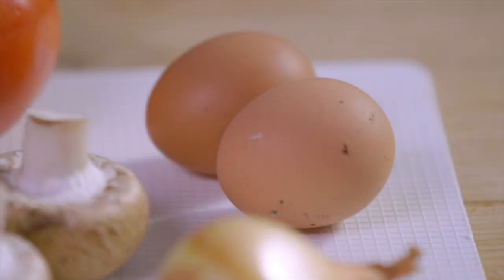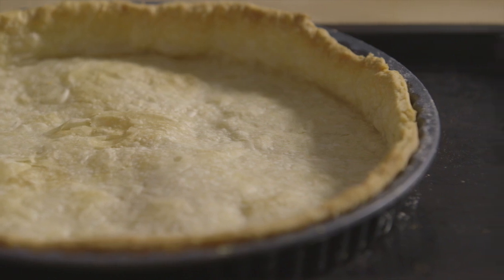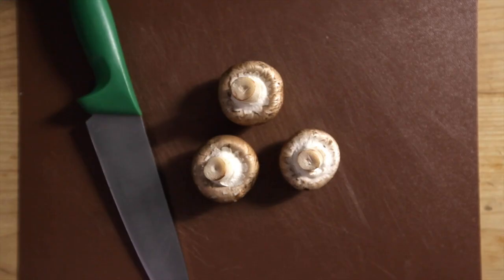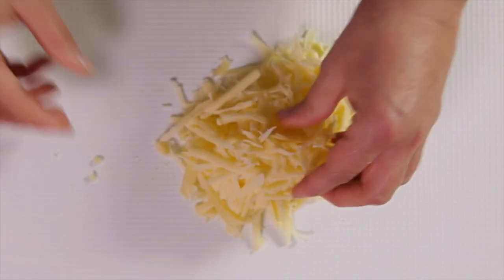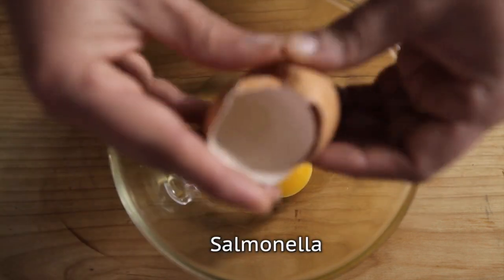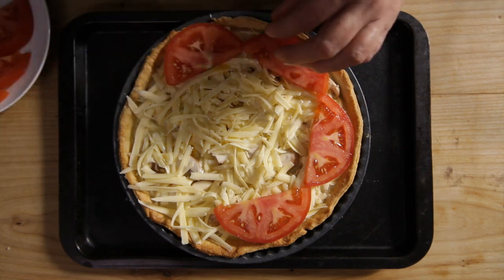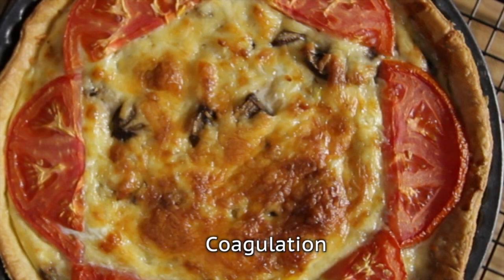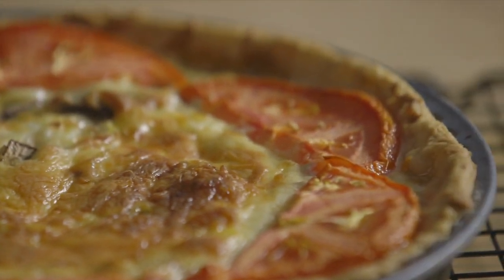Coagulation film - AQA GCSE Food Preparation and Nutrition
This is a film from Illuminate's Digital Book Bundle, supporting AQA's new GCSE in Food Preparation and Nutrition.

Written by renowned author Anita Tull and a highly experienced author team

Student book selected for AQA's official approval process

Support materials include student-friendly custom-made films and animations demonstrating key cooking skills and explaining difficult scientific concepts